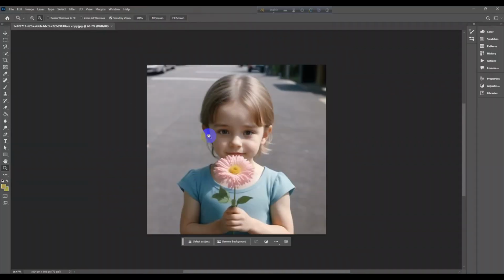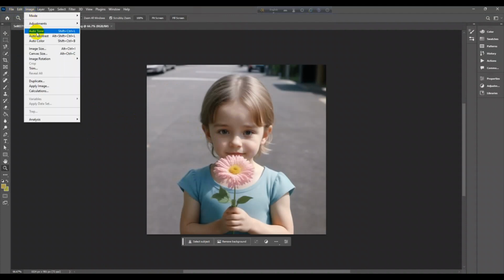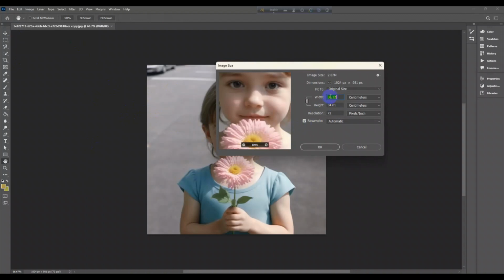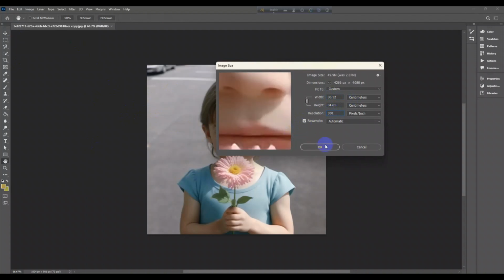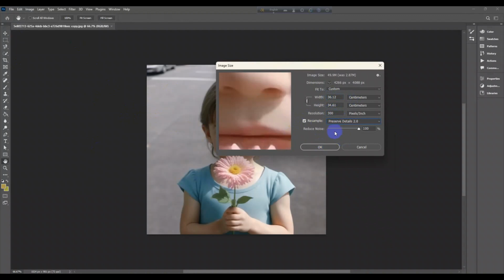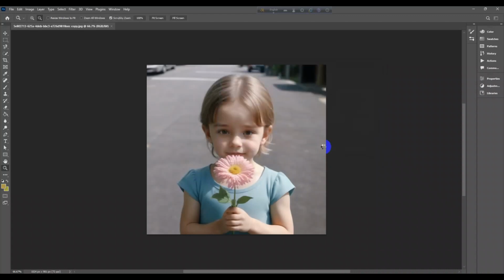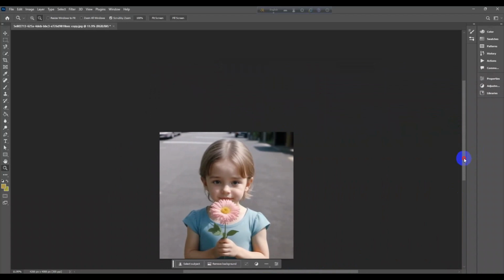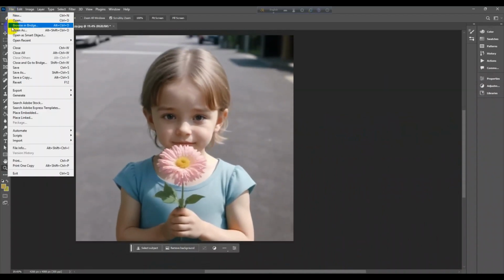How Do I Increase the Resolution of an Image in Photoshop?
Learn how to increase the resolution of an image in Photoshop with this simple tutorial. Enhance your photos and make them look sharper and clearer with these easy steps!